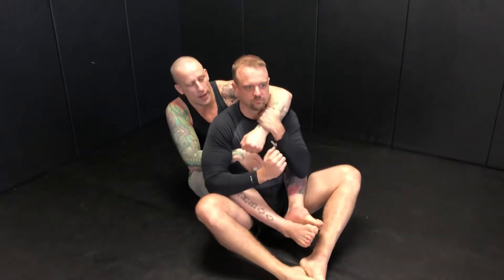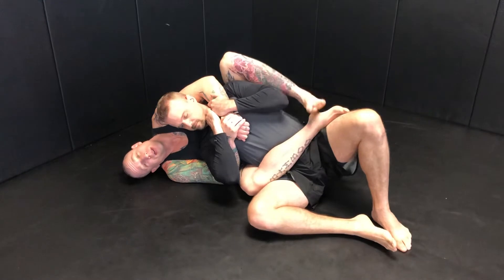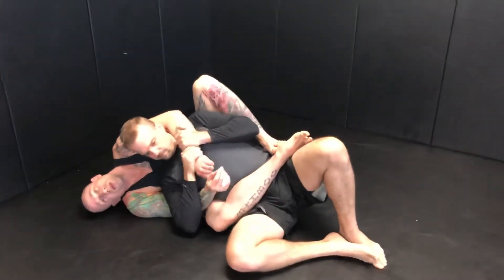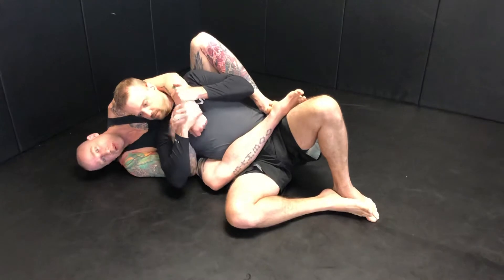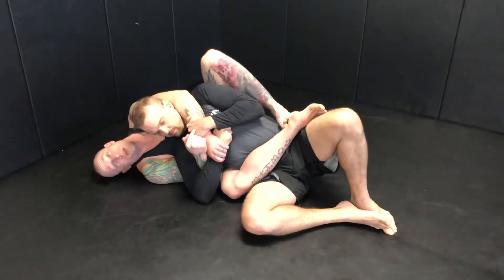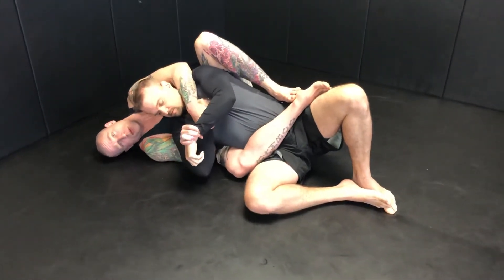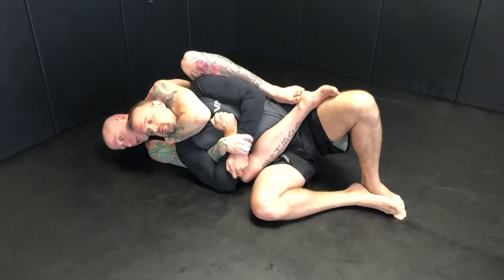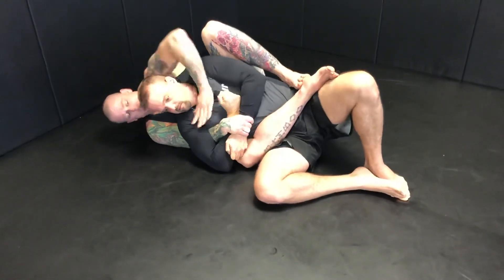Back attacks - grip fighting.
In this video I show my hand fighting pattern when I have back control and how it leads to getting the rnc.